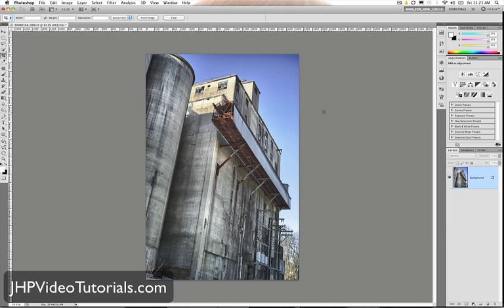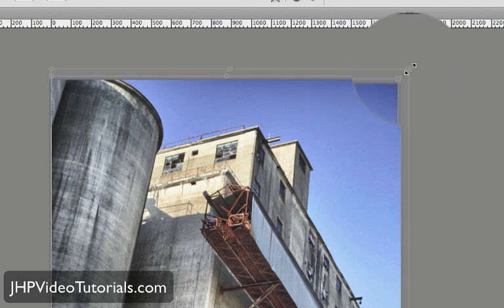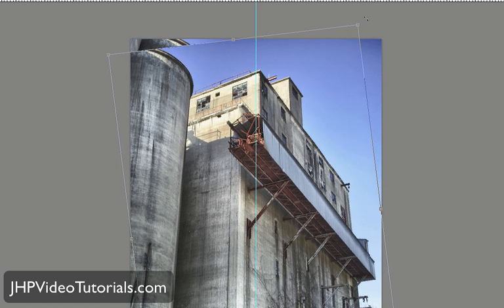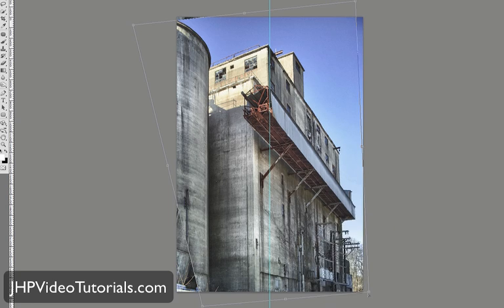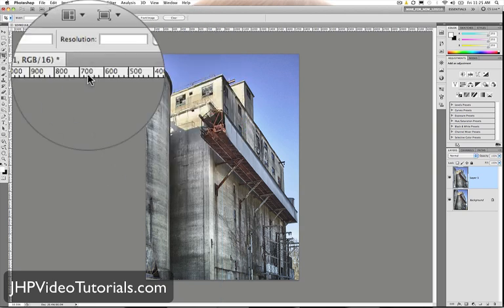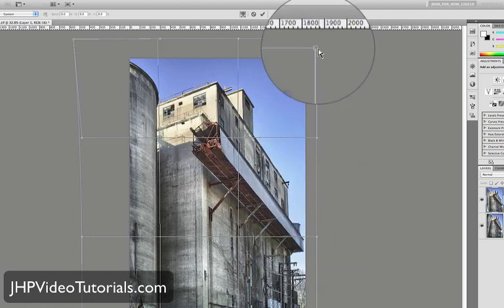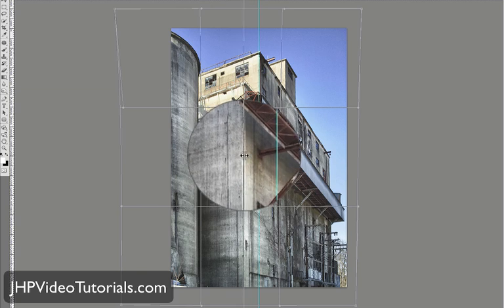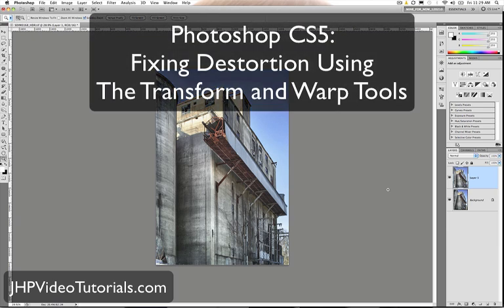Photoshop CS5: Correcting Perspective Distortion with the Transform and Warp Tools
In this video tutorial we will go over fixing perspective distortion on a really messed up photo using Adobe Photoshop CS5 . We will use the Transform tool and the Warp tool exclusively to fix the distortion.